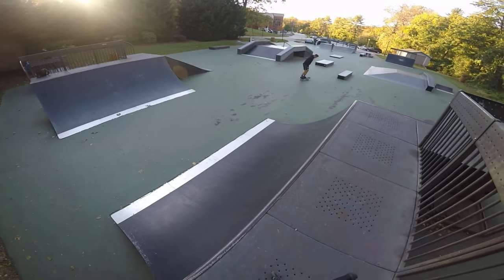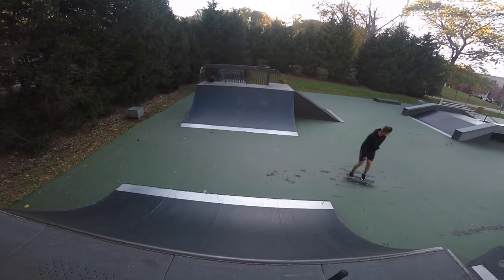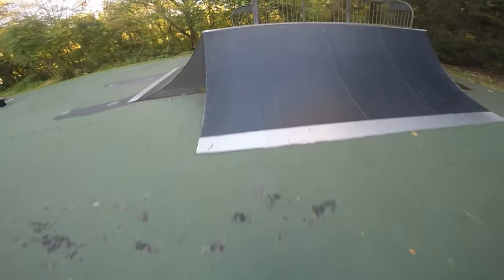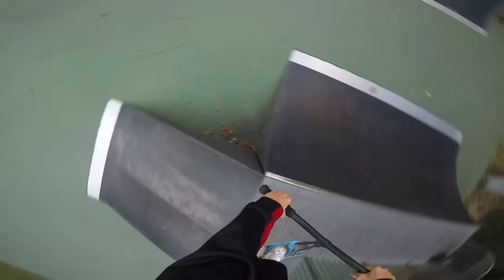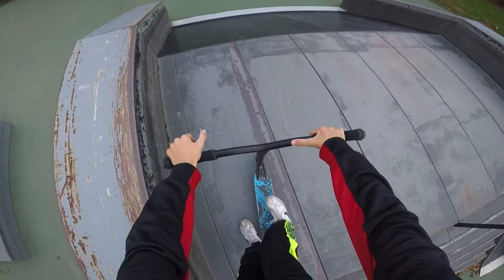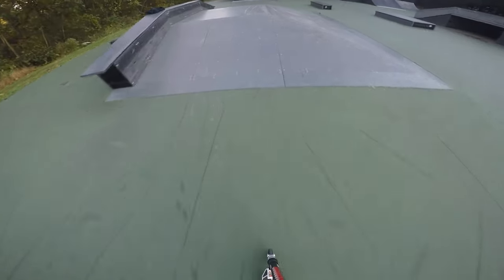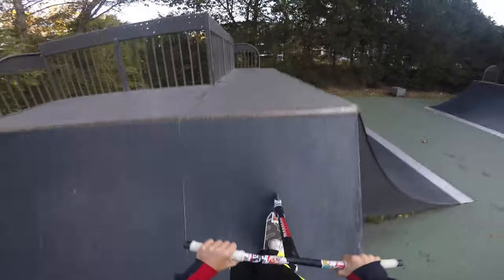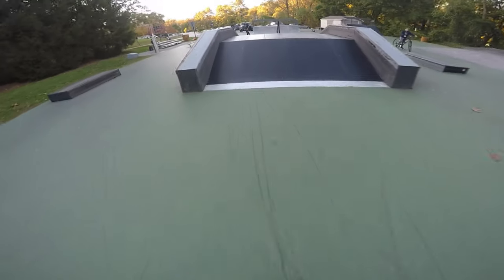BEST SCOOTER UNDER $50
*Video Created With CGI Technology DO NOT ATTEMPT* BEST PRO SCOOTER UNDER $50. So today I was casually riding the skate park, and came across this kid who looked like he was 13 years old or so. He had this pretty sketchy Scooter and I thought I would try it out for you guys! I asked him how much he spent on it and he told me $60. I thought that was a bargain for any pro scooter. So I tried it out, it was pretty Rattalee because he didn’t really put it together very well but if he did so it would be pretty solid for $60!